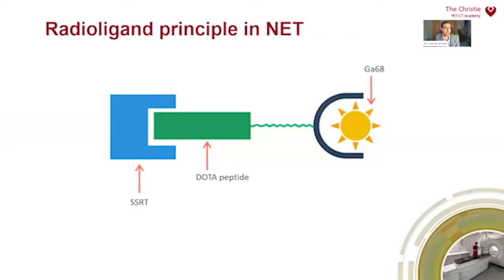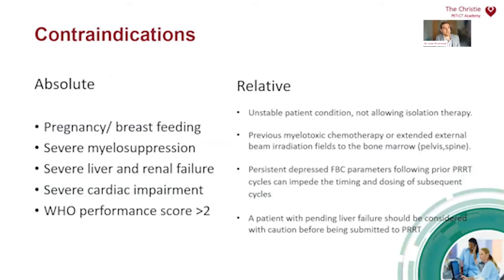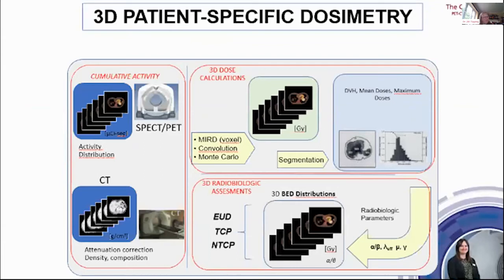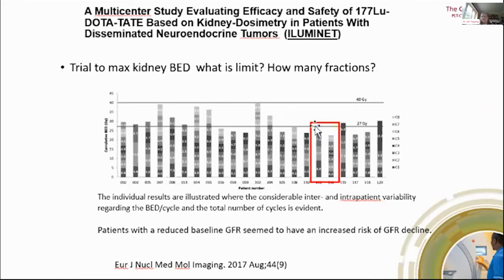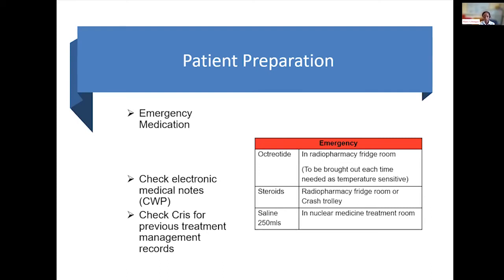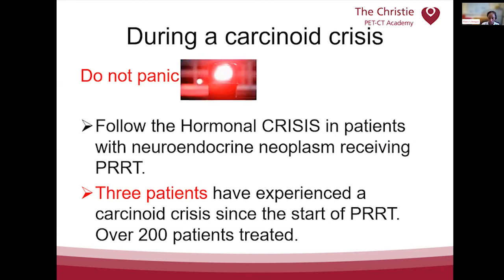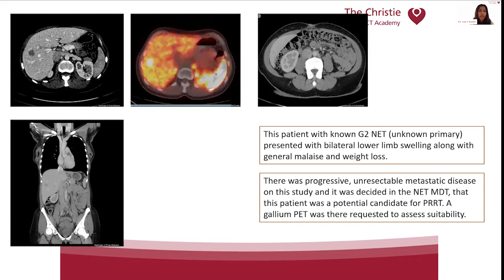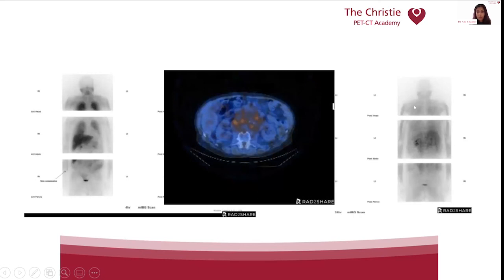Webinar Series: Theragnostic Principles in Managing NET Tumours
The PET-CT Academy experts will provide a comprehensive overview of the theragnostic principles applied in the management of neuroendocrine tumours with various case studies presented throughout this hour webinar.

Agenda

A Rationale of the Theragnostic/PRRT approach to NET - presented by Dr Thomas Westwood.

Dosimetry in NET PRRT - Addressing the need for evidence to alter patient management - presented by Dr Jill Tipping.

Carcinoid crisis during PRRT - Covering patients at risk, how to manage them and how to prevent issues - presented by Mary Gbongay.

Multimodal Intervention & PRRT Case Examples - presented by Dr Ami Chander.

Summary, Discussion and Q&A - Chaired by Dr Prakash Manoharan with all speakers in attendance.

Learning Outcomes

A greater understanding of the rationale for PRRT and patient selection.
Current role of dosimetry in PRRT.

Managing high-risk NET patients and dealing with a ‘carcinoid crisis’ during PRRT. Cases to exemplify the utility of therapeutic interventions in NET patients including PRRT.

Intended Audience

Radiologists, Technologists, Radiographers, Clinical Leads and Clinical Scientists, plus any other staff who might have an interest in the theragnostic principles in managing NET tumours.

This webinar does not constitute the practical training required to undertake any procedures highlighted in the presentation.

This Webinar took place and was recorded 14th September 2022